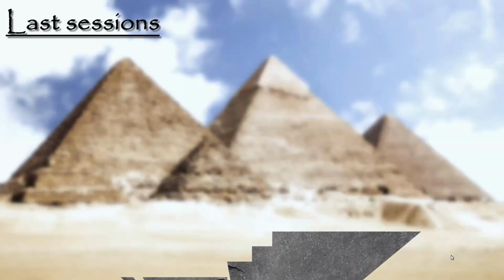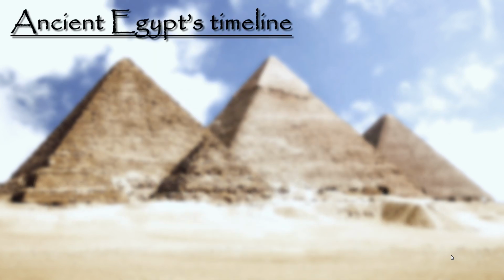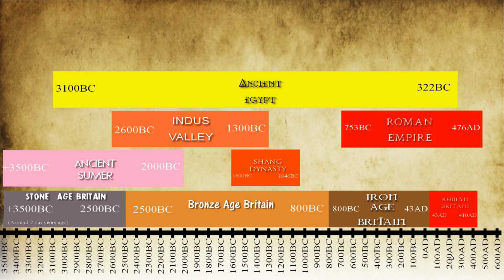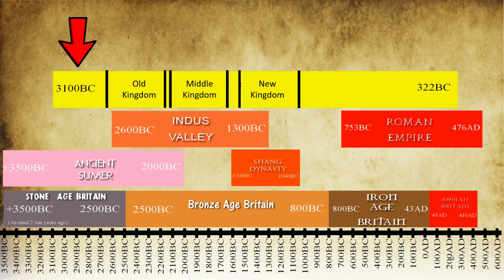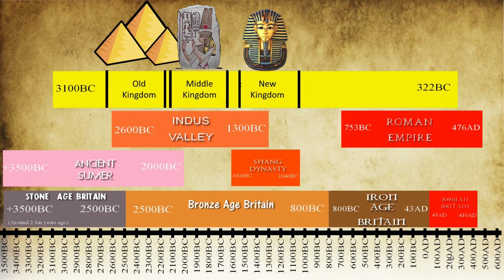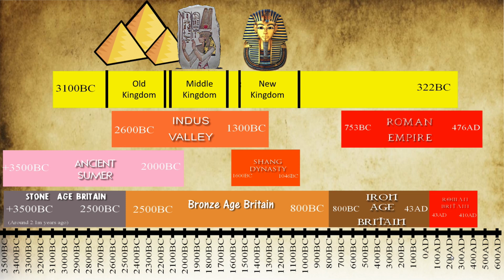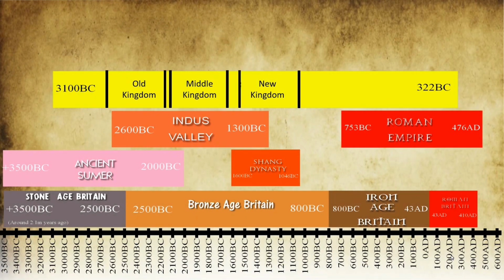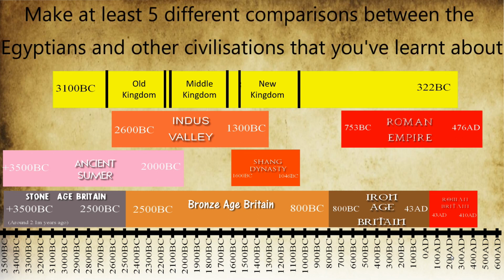Y4 History - Ancient Egyptians - L3 - The Chronology Of The Ancient Egyptians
A video explaining where the ancient Egyptians are on a timeline of world history and the contexts of them for our children who are studying from home during Covid-19.